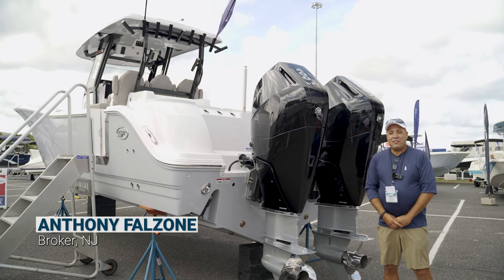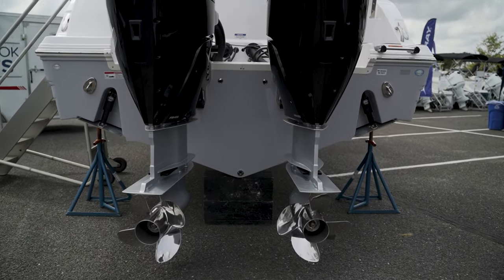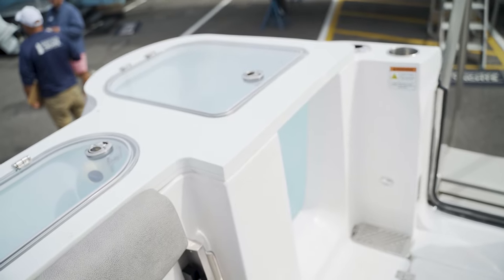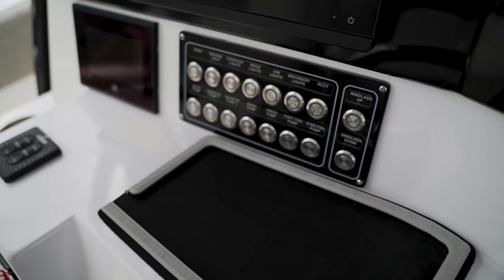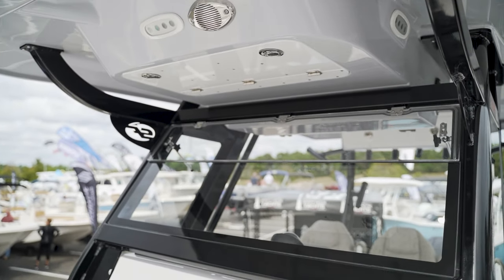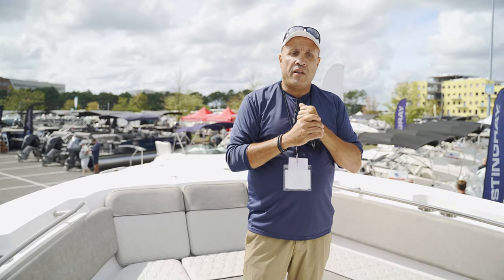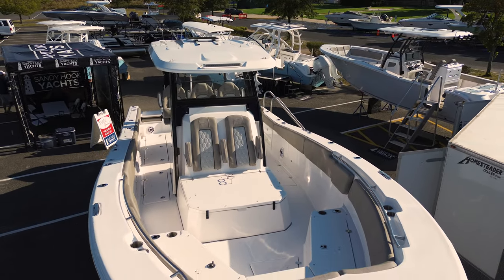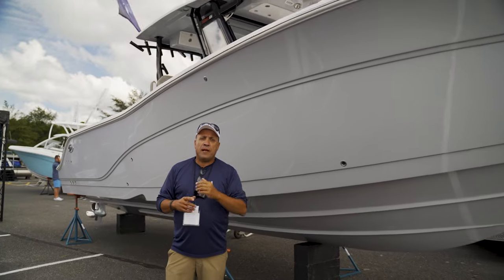Sea Fox Most Requested Design is Finally Here! Check it out on the All-New 328 Commander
Anthony Falzone gives us an in-depth tour of the ALL-NEW 2024 Sea Fox 328 Commander, complete with the redesign of their Helm and T-Top!

🚤 Key Features:
All-New T-Top Design: The boat comes with a redesigned T-top, which was highly requested by customers. This new T-top design enhances aesthetics, functionality, and provides more shade and mounting options for equipment.

Three-Sided Enclosure: The inclusion of a three-sided enclosure is to provide protection from the elements, including wind and spray. This enclosure can improve comfort and versatility in various weather conditions.

Ventilated Window: The presence of a ventilated window is beneficial for airflow and reducing condensation inside the enclosure. It can enhance comfort for passengers in the helm.

Deep Bow with High Gunnels: A deep bow design with high gunnels is advantageous for safety and seaworthiness. It helps keep passengers dry and secure, especially in rougher waters.

Huge Carolina Flair: A pronounced Carolina flair in the hull design typically improves a boat's ability to handle waves and reduce spray. This feature is valuable for boating in challenging conditions.

Spacious Head: The presence of a spacious head onboard is a significant convenience, especially on longer trips. It provides privacy and comfort for passengers.

Sea Fox 328 Commander
2,300 years ago, the ancient Greek dramatist Aristophanes remarked that “The fox is subtlety itself.” Though he never got the chance to hop aboard a Sea Fox vessel, his words aptly describe this range of agile, deft and surprising seafaring vessels. And none more so than the 328 Commander, a punchy 32-foot center-console fishing craft that is as sleek, as swift, as charming and as cunning as any of these plucky, self-reliant mammals.